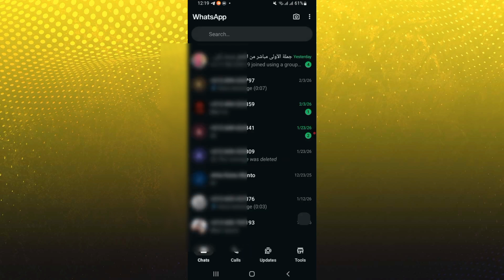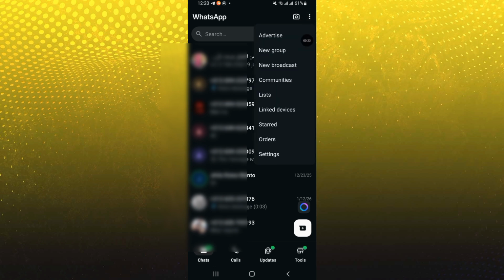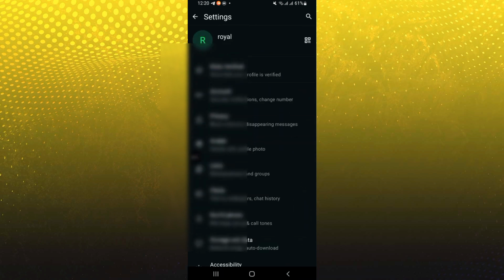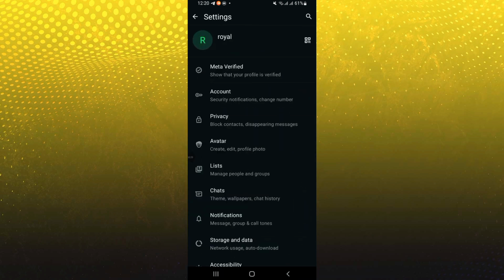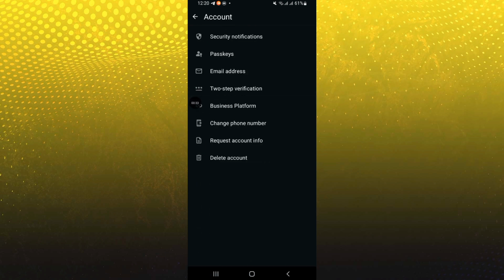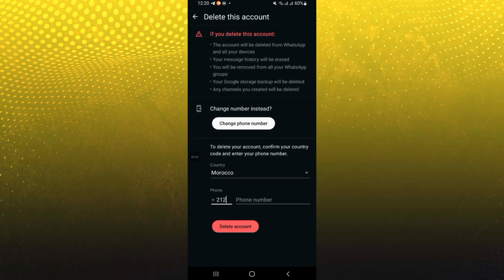How To Log Out Or Delete Account On Whatsapp Business